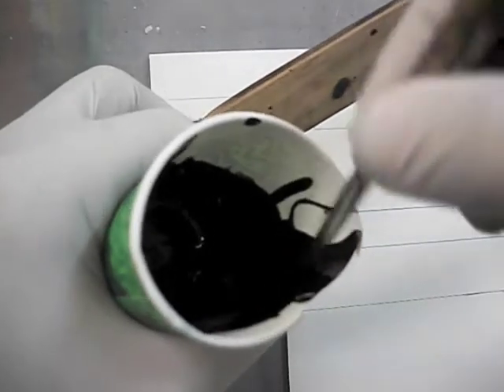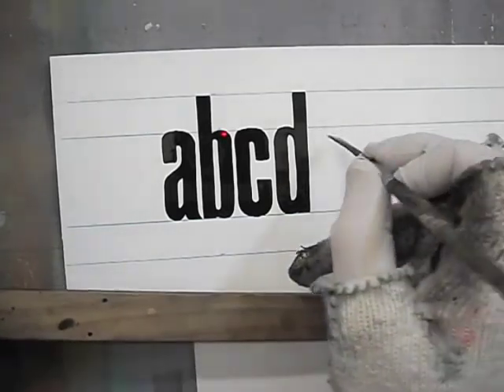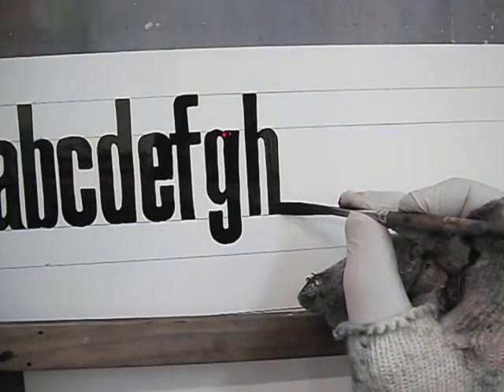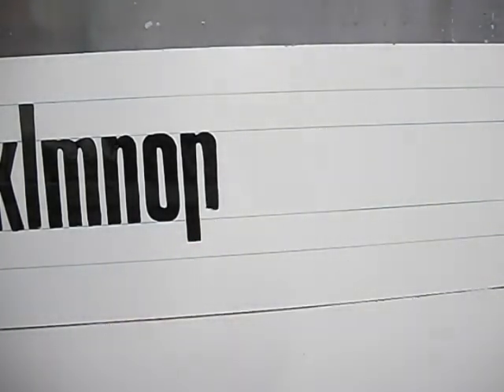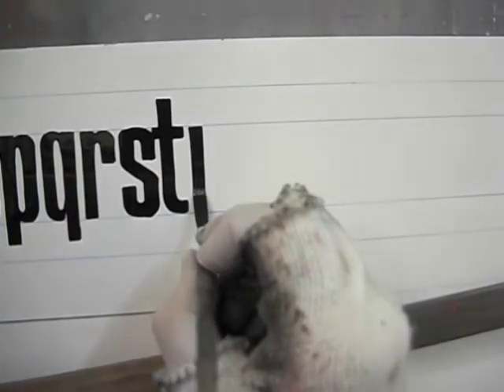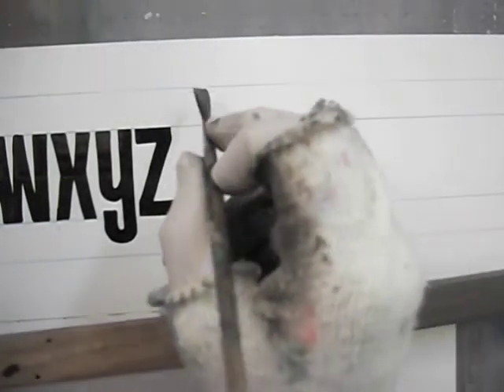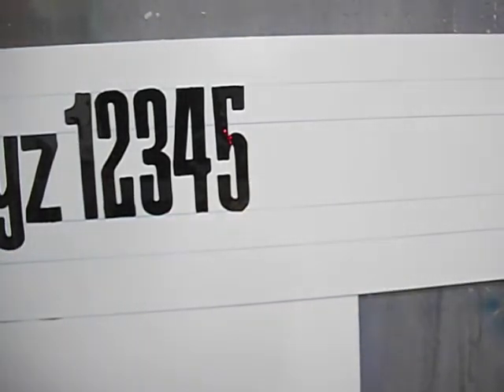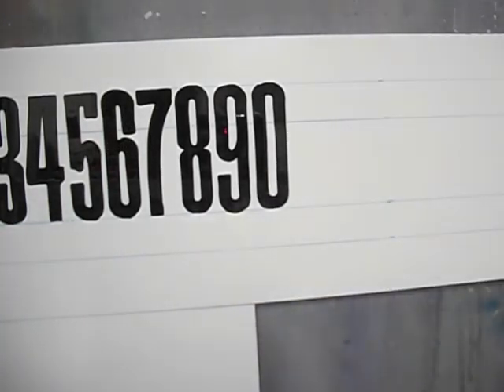3 Condensed Gothic Lower Case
3 of 4 Condensed Gothic lettering videos

Letter style from the book: 'Mastering Layout, Mike Stevens on the Art of Eye Appeal'

1. 1-Shot lettering enamels
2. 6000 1-Shot Flow Enhancer
3. Steve Kafka Lettering Kwills
4. Aluminum Composite Material panels